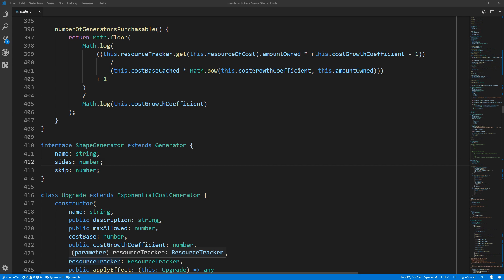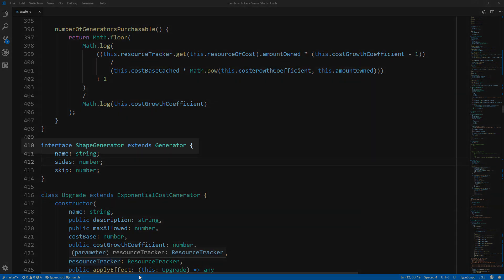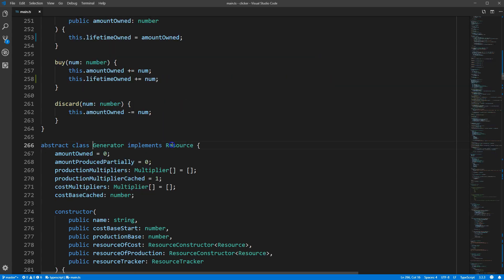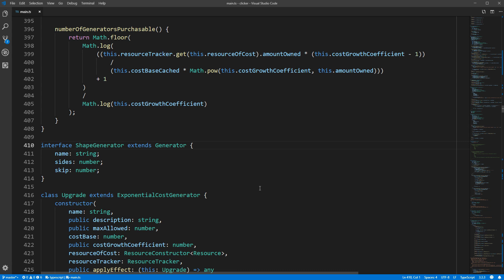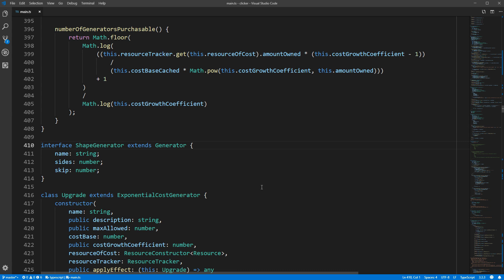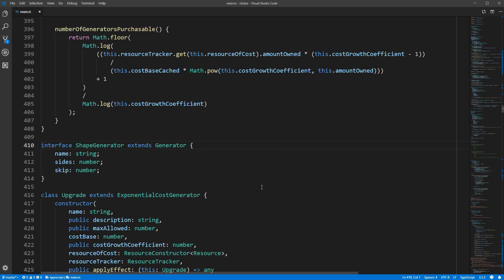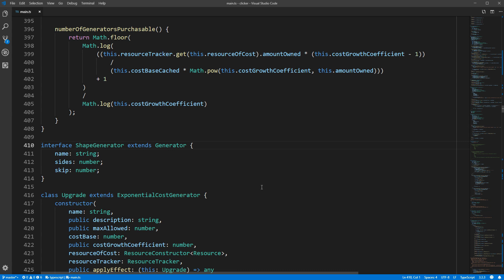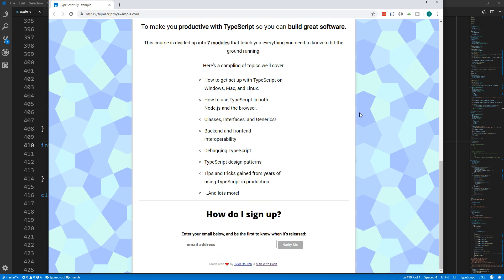TypeScript Tip - Turn a class into an interface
A quick tip today! Here's how to turn a class into an interface.